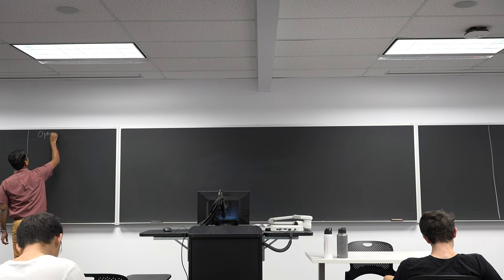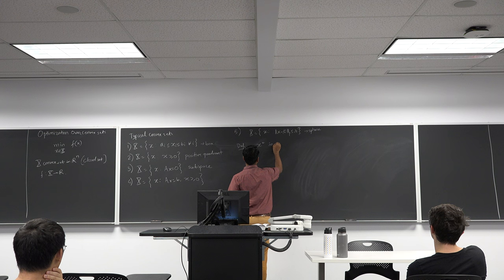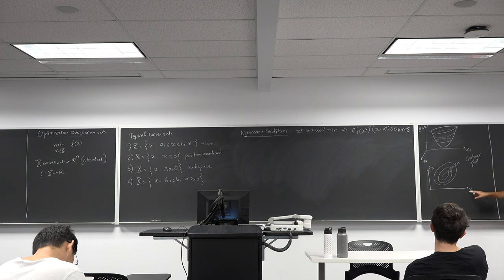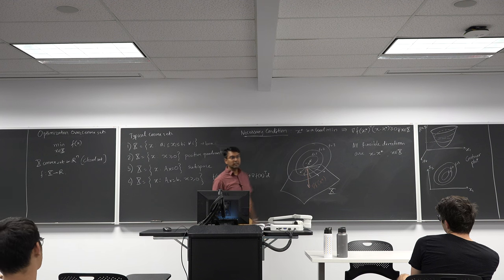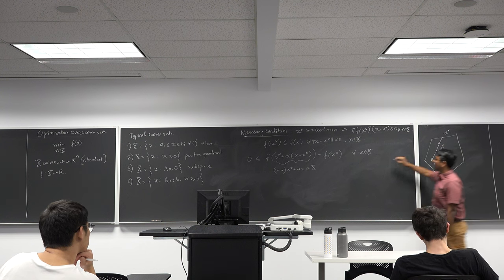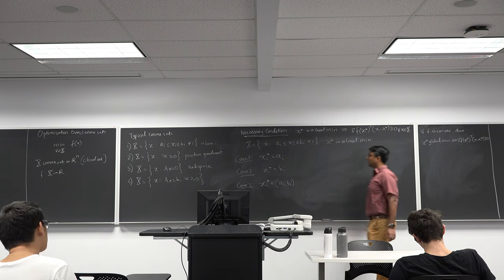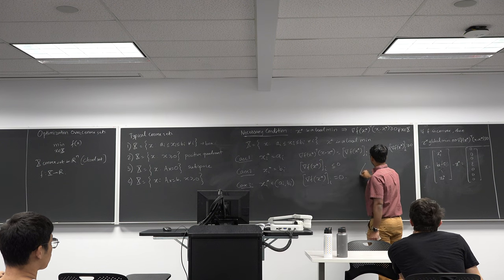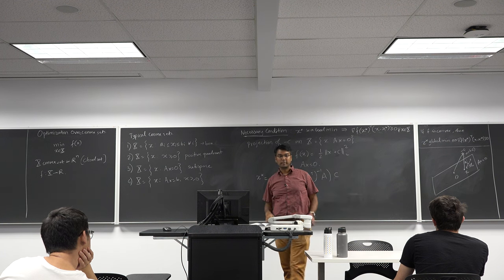ECE 5500 Lec 12: Optimization over Convex Sets, Necessary conditions for optimality